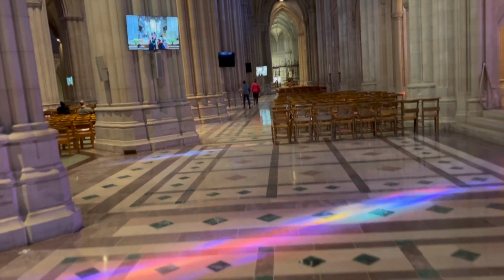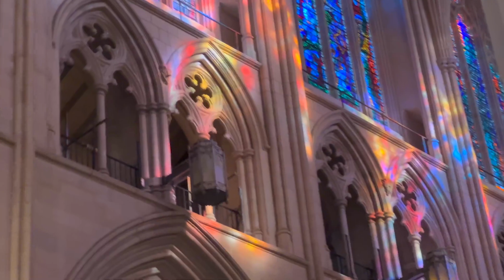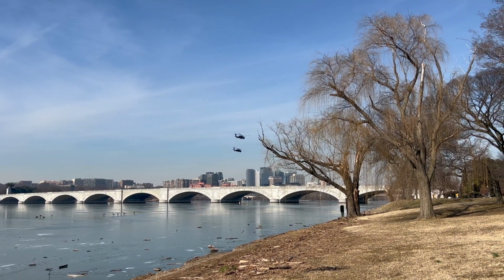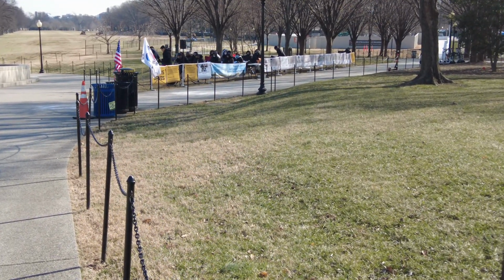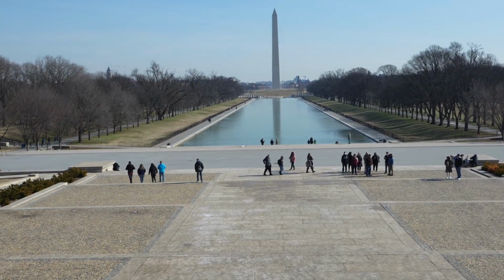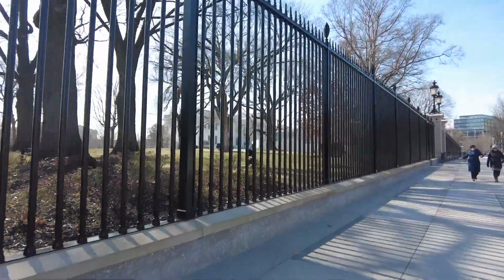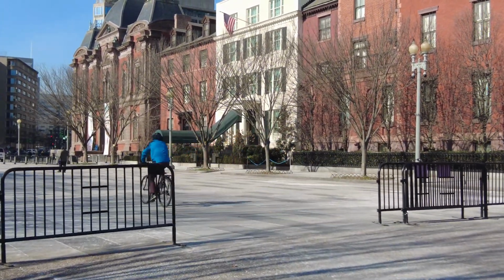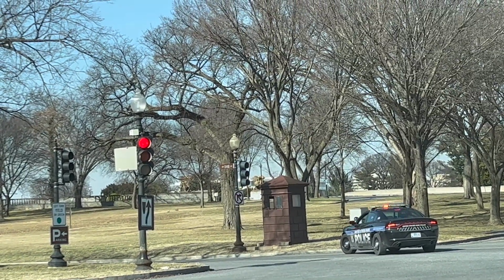Lunar New Year at the National Cathedral & where is the restricted airspace over the White House?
Started the day at the National Cathedral where they were celebrating Lunar New Year, and then went off for a look at the at the restricted airspace in Washington D.C.  Many of you ask how come you often see planes in the White House webcam or when I'm showing you Marine One departing, so today we took a stroll over to the frozen Potomac River and came right up to the edge of P-56 Alpha, the restricted airspace on the National Mall, from the Lincoln Memorial to the US Capitol. I also went for a little walk (and live-streamed a bit) to the White House where we saw the white fence (again) all before finding myself a hamburger.

Camera 1: DJI Osmo Pocket 2
Camera 2: iPhone 13 Pro
Camera 3: Canon 70D

Winter Jacket: Rothco US Army M-65 Field Jacket.

Miles I walk per day:
 Stay at home day: 3-4 miles
 Normal day:  4-7 miles
 Good hike day: 7-10 miles
 Best day: 25 miles